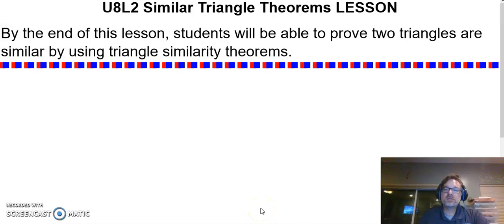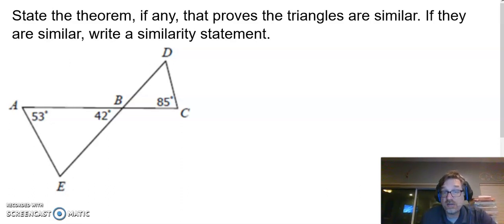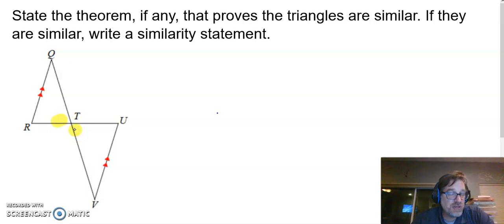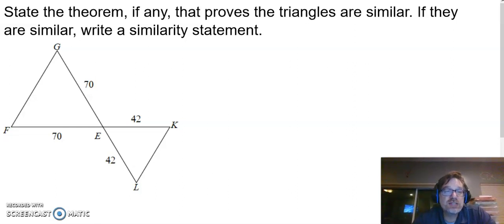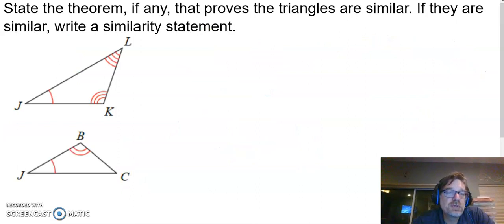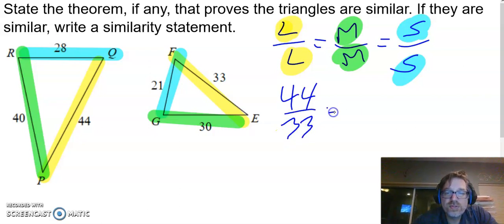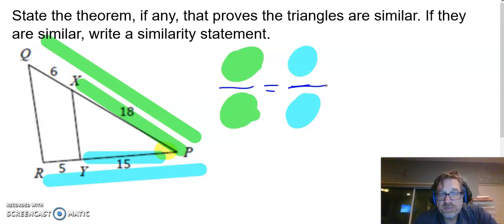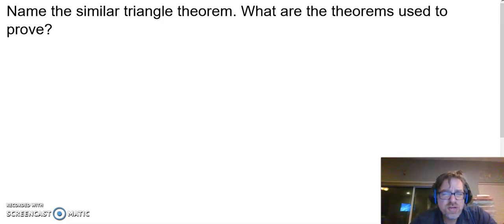Similar Triangle Lesson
This video will demonstrate how to determine if two triangles are similar by using the similar triangle theorems.